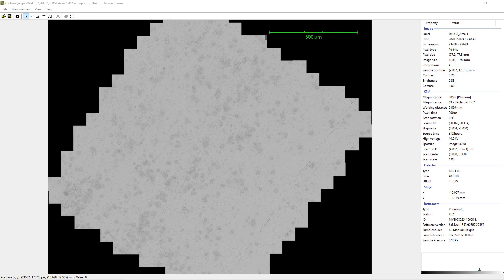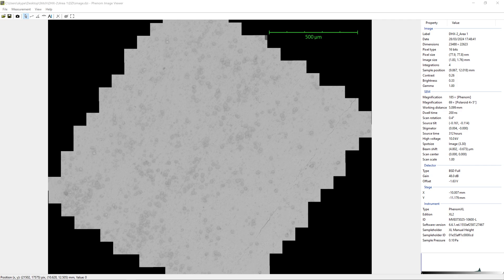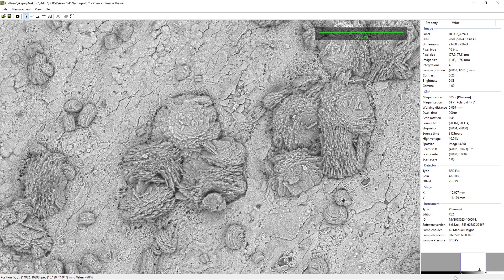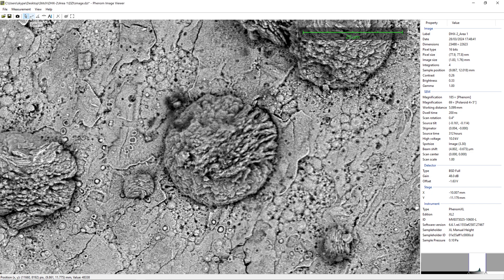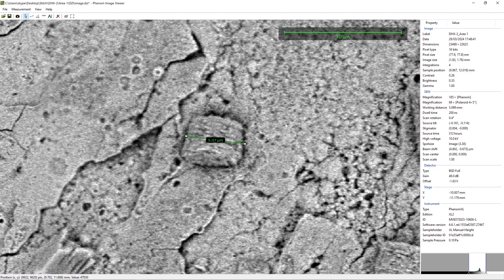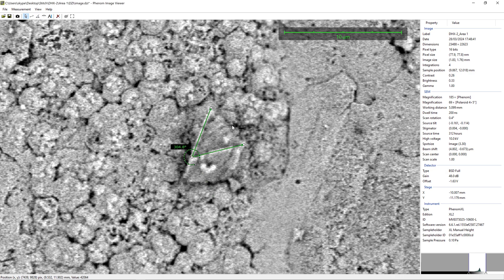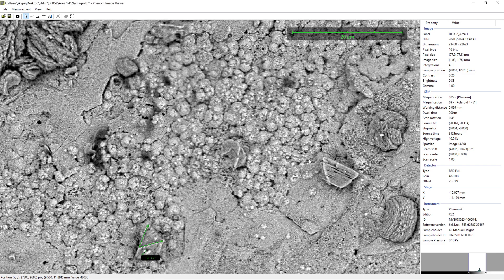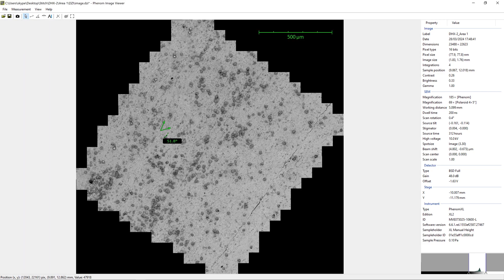Bin-Juine Huang - 5 square mm of DHX-2 reactor surface as a 23488 x 22623 pixel, 16 bit DZI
On the 29th Dec 2023, MFMP volunteer Bob Greenyer visited the labs of Bin-Juine Huang in Taipei to see the operation and discuss samples of structural changes in reactors during active LENR experiments

During that visit he secured some samples and this is the inside of outside of collapsed DHX-2 piping. The inner pipe collapse was coincident with excess heat production.